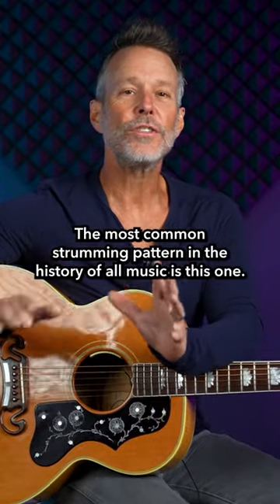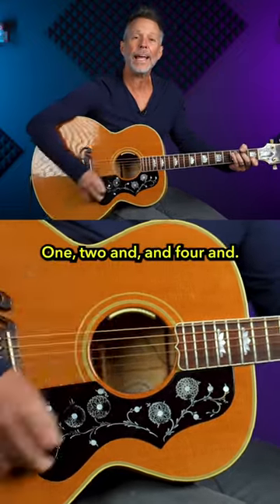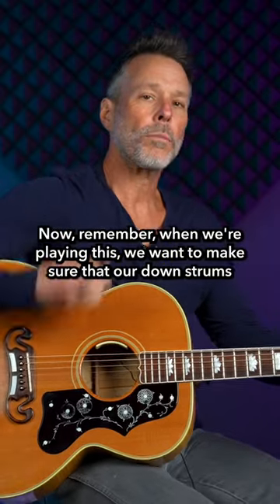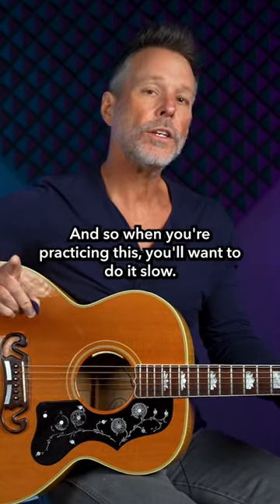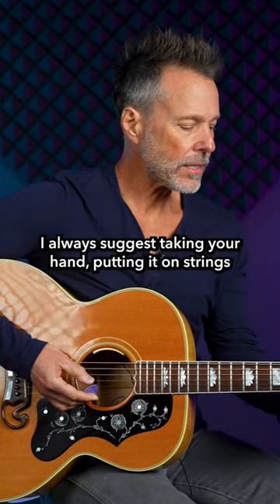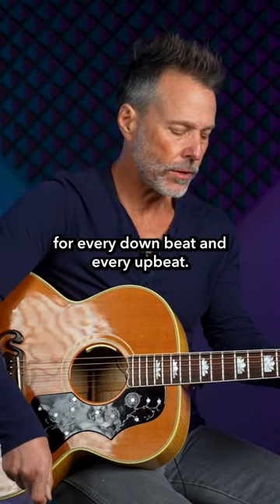The Most Common Strumming Pattern- EVER (for guitar) 🎸